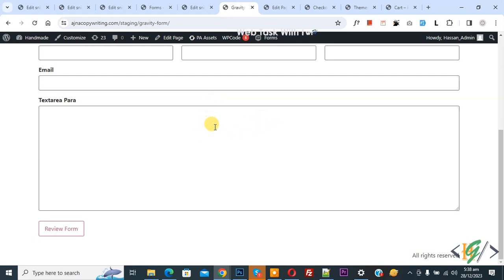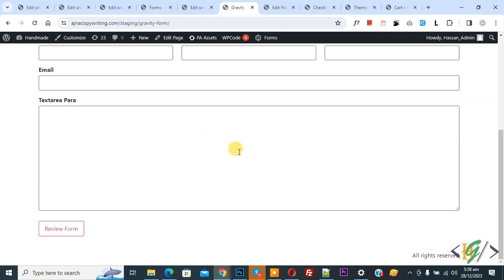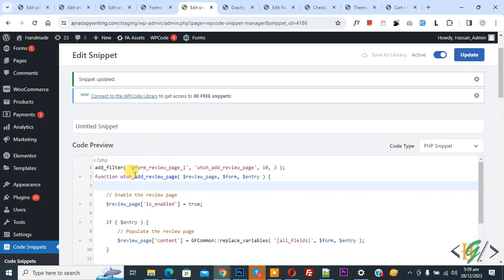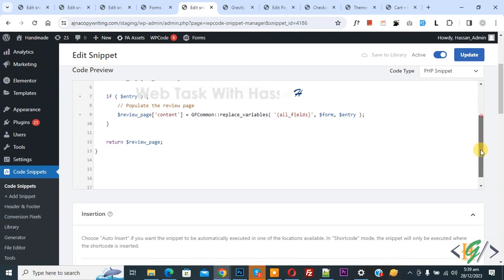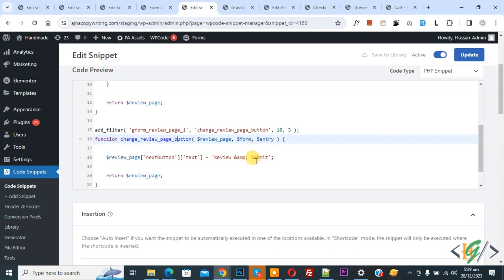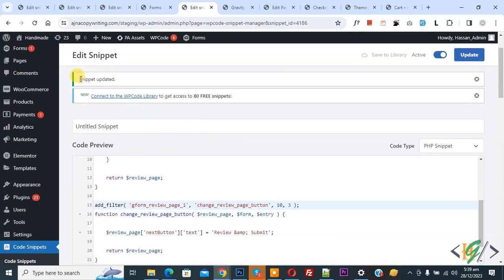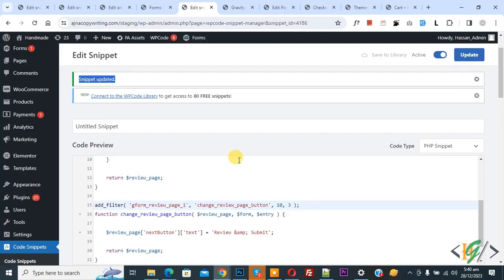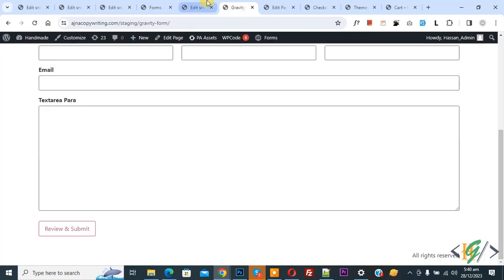How to Change Review Form Button Text in Gravity Forms in WordPress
In this wordpress tutorial for beginners you will learn how to change review form button text using custom php snippet in gravity forms plugin in website.

* By using Below Code you can change Review Form Button Text:

add_filter( 'gform_review_page_1', 'change_review_page_button', 10, 3 );
function change_review_page_button( $review_page, $form, $entry ) {
    $review_page['nextButton']['text'] = 'Review &amp; Submit';
    return $review_page;

* By using below code you will add review form before submission / submit functionality in forms:

add_filter( 'gform_review_page_1', 'wtwh_add_review_page', 10, 3 );
function wtwh_add_review_page( $review_page, $form, $entry ) {
    // Enable the review page
    $review_page['is_enabled'] = true;
    if ( $entry ) {
        // Populate the review page
        $review_page['content'] = GFCommon::replace_variables( '{all_fields}', $form, $entry );

** In code you see _1 so 1 is gravity form id. if you want to apply this code on all forms then remove _1 from code.